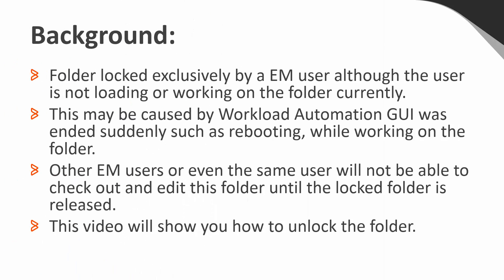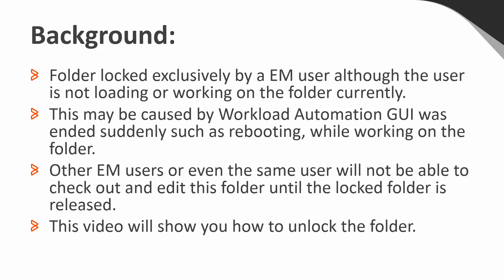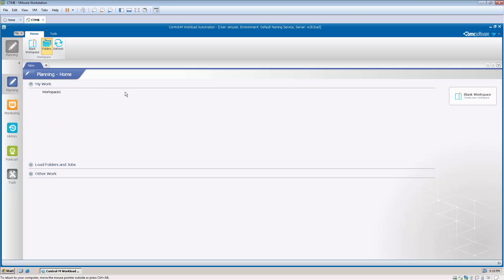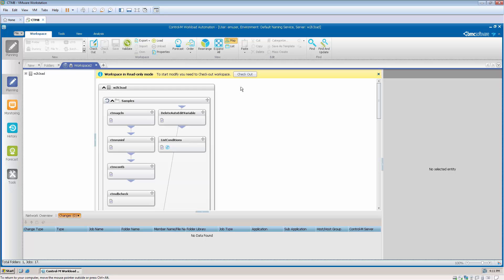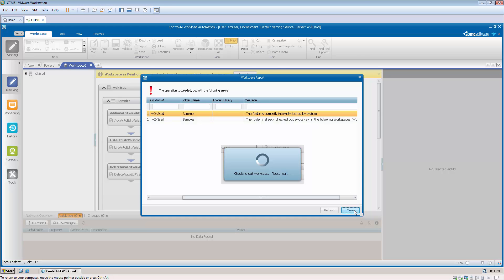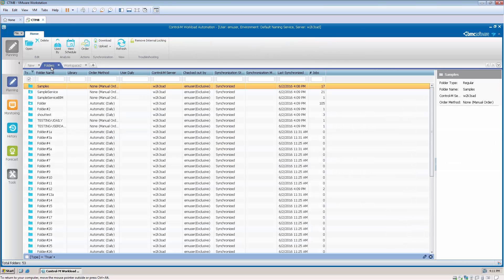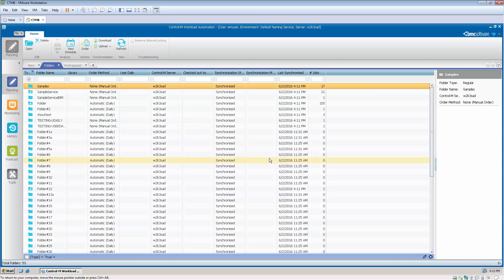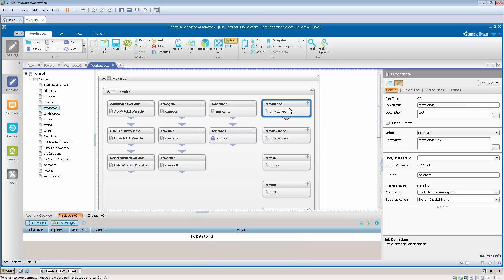How to force unlock a folder in Control-M Workload Automation GUI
This video demonstrates how to unlock a Folder that is not really being edited by any user but has remained in a Locked status.